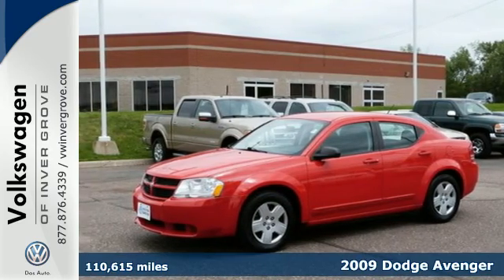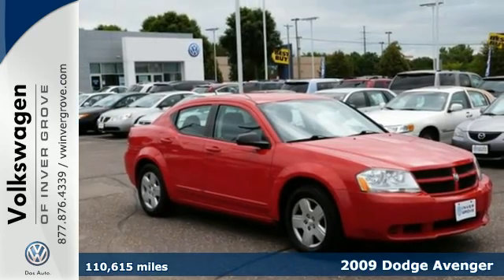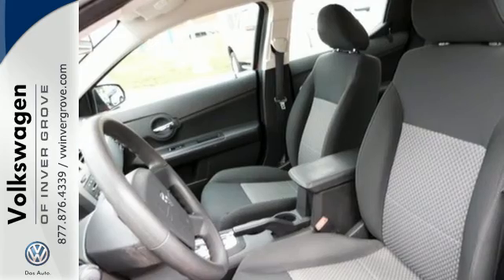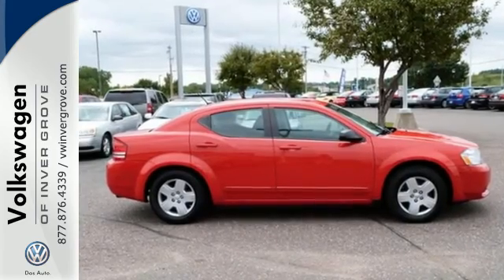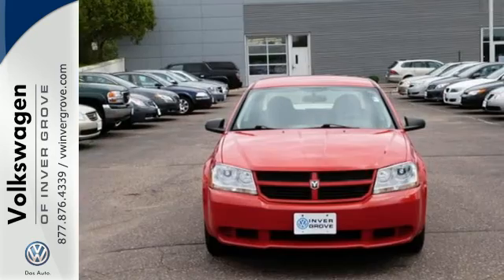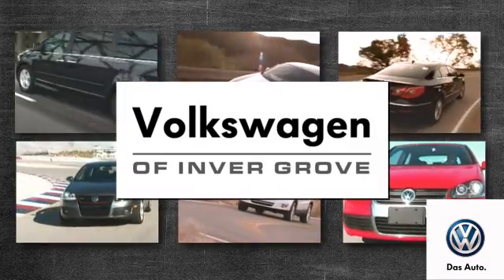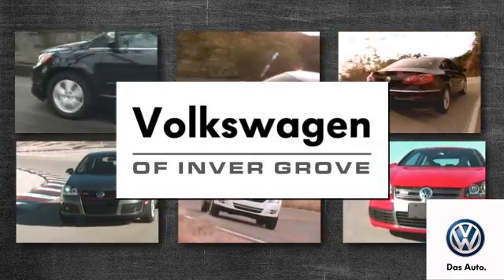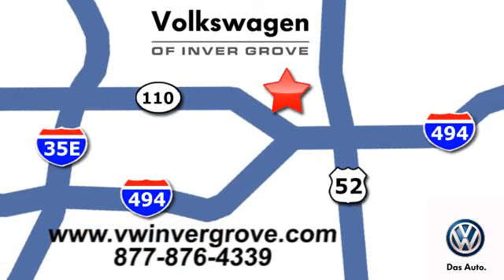2009 Dodge Avenger St-Paul MN Minneapolis, MN 72165B - SOLD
Year: 2009
Make: Dodge
Model: Avenger
Trim: 4dr Sdn SXT
Engine: 2.4 L 4 Cyl. Cyl.
Transmission: 4-Speed A/T
Color: Inferno Red Crystal Pearl
Interior: Dark Slate Gray
Mileage: 110615
Stock #: 72165B
VIN: 1B3LC46B89N532571
Try Volkswagen of Inver Grove! We have the most approachable friendly sales staff in the business. Our prices are very competitive and best of all we strive to find you a vehicle that meets your wants and needs. We'd love to help you! Thanks!

Address:
1325 50th Street East